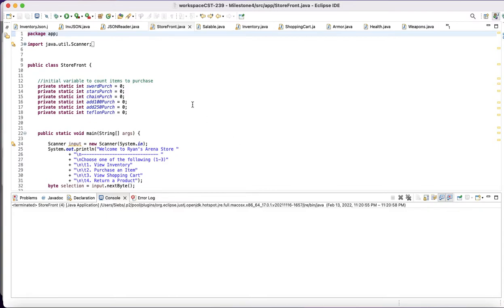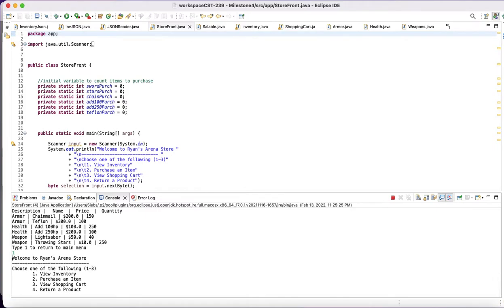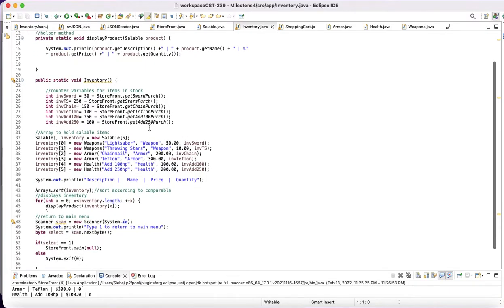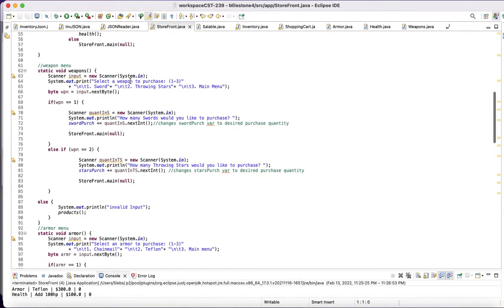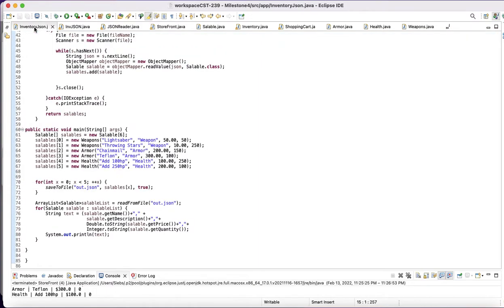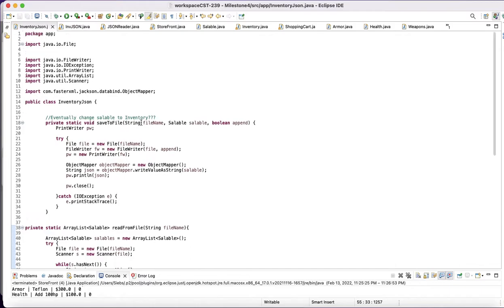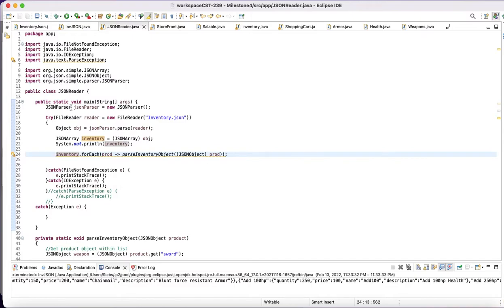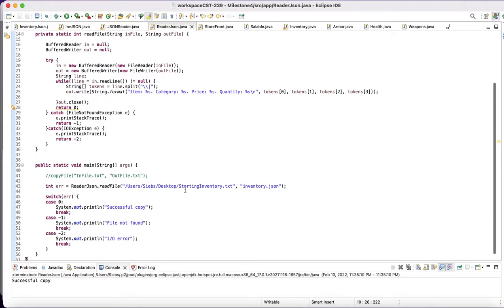Milestone 4 screencast